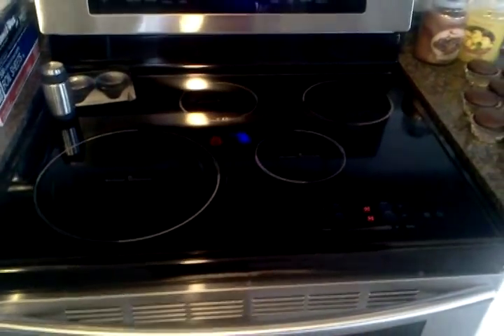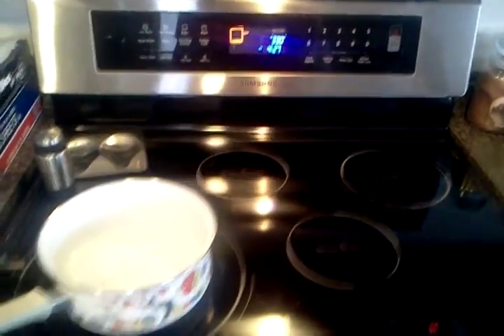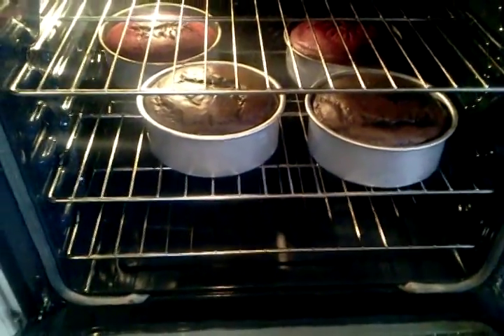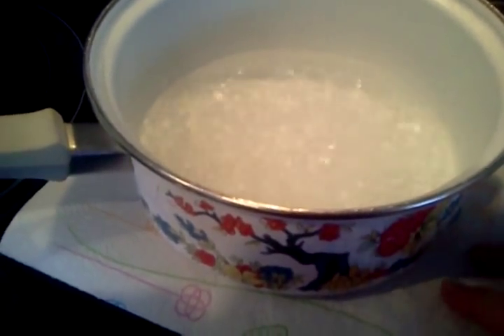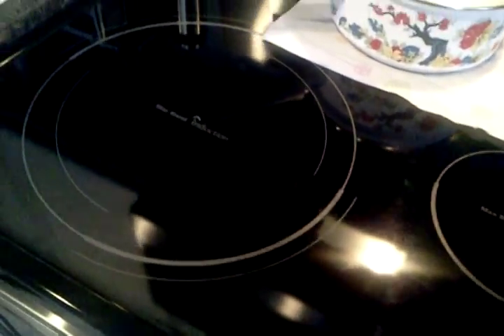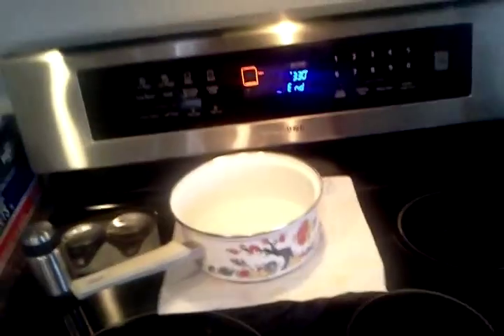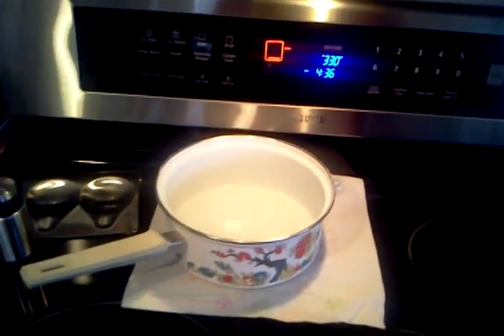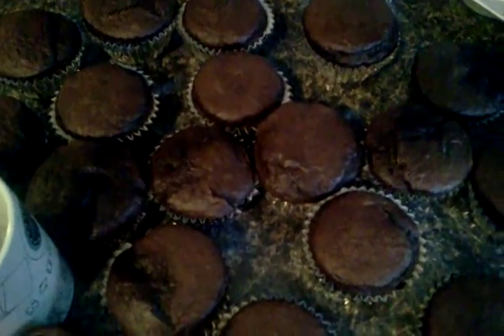Samsung induction range with convection oven, review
So far so good with this Samsung appliance, I really love the induction cook top and the oven is really large and has 3 racks, all in all I am pretty happy with it, I would give it an 8 out of 10 rating because there are a few things design wise that could be changed for the better.